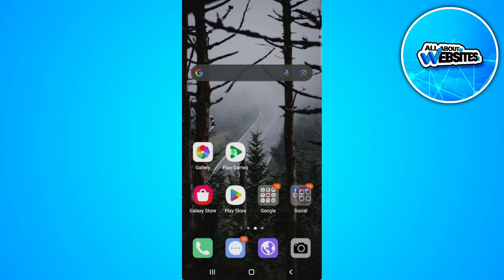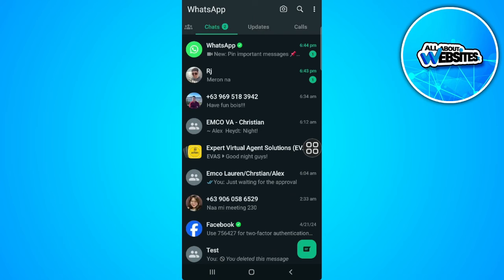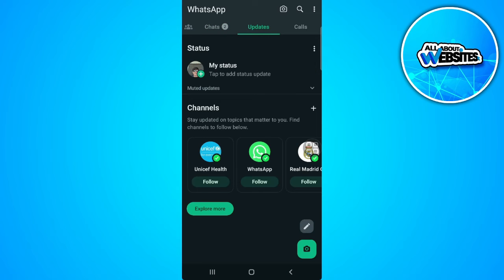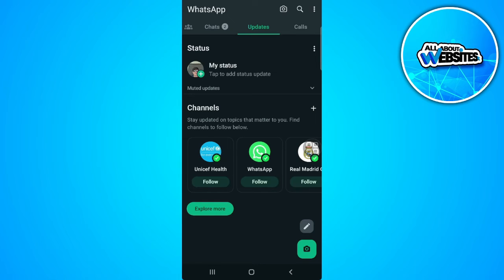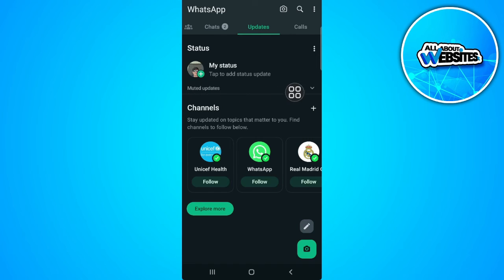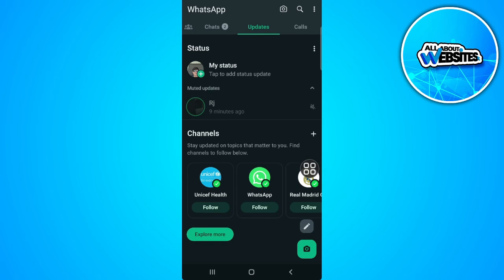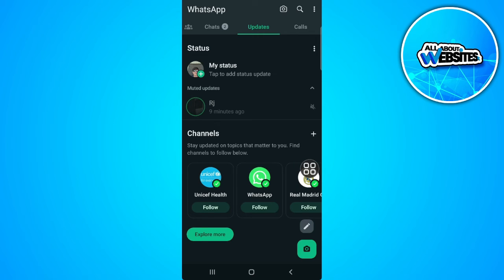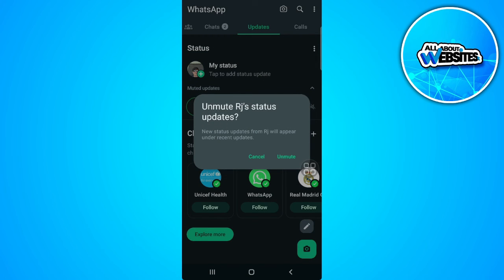How to Unmute Status on WhatsApp (Latest Update 2024)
In this video I show you how you can Mute Status on WhatsApp. Do you wonder how you can Disable Status on WhatsApp? I'll show you exactly how to do that.